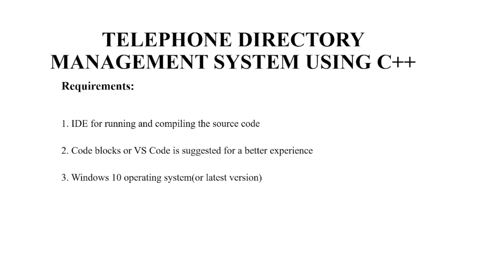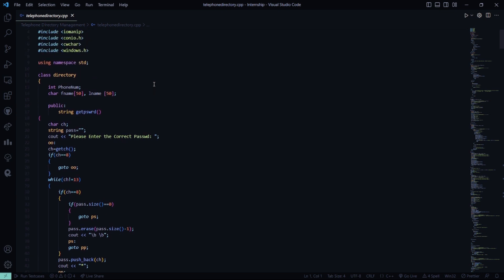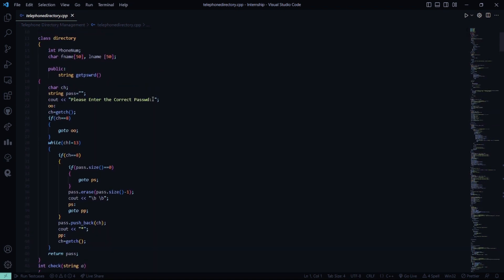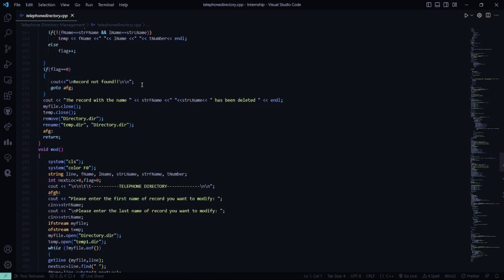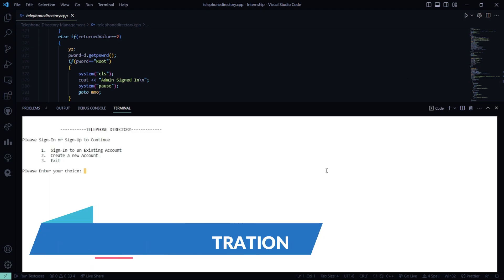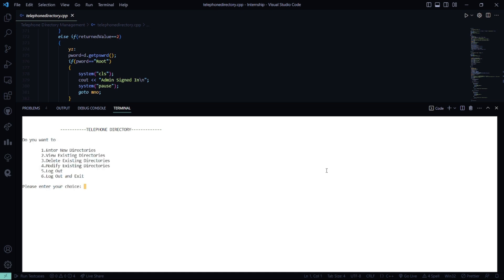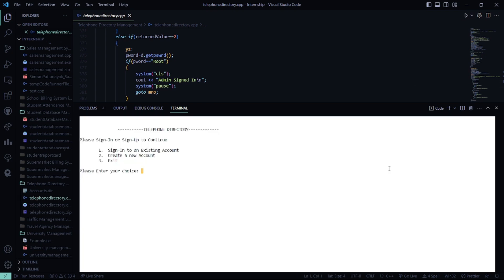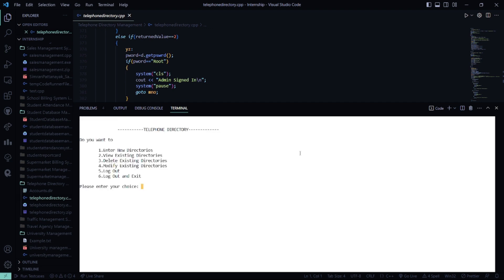Telephone Directory Management System with C++ | C++ Projects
In this C++ coding tutorial, we are going to create a Telephone Directory Management System with C++. You'll get a detailed explanation of how to write source code for the telephone directory system and how to implement it through this project.

The Telephone Directory system is concerned with the process of managing the telephone directory. It provides effective storage of telephone numbers and makes data retrieval and access easy and fast. The user can do a variety of operations, such as accessing directories, creating new directories, and so on.

Objectives:

To provide online service to customers at their convenience.
To lessen human error.
Providing high security and making data handling easy.
Generating data backup is easy.
Keeps records properly and safely.

Requirements for running the project:

To run this project, you must have installed IDE for running and compiling the C++ source code.
Dev C++, Code Blocks, or VS code is recommended for a better experience.
Windows 10 operating system (or any latest version)